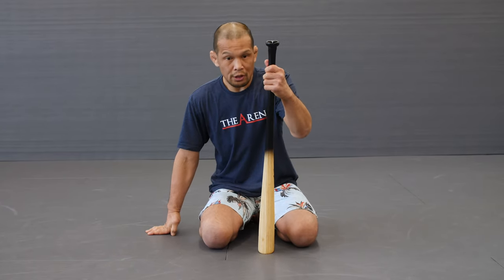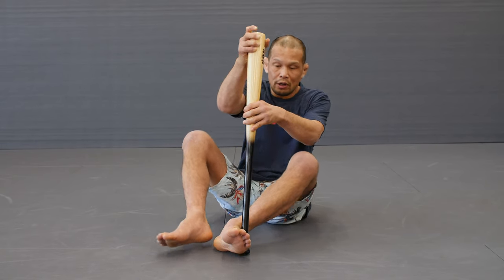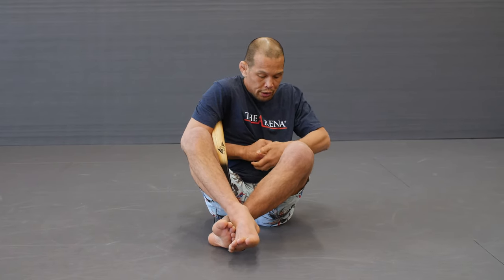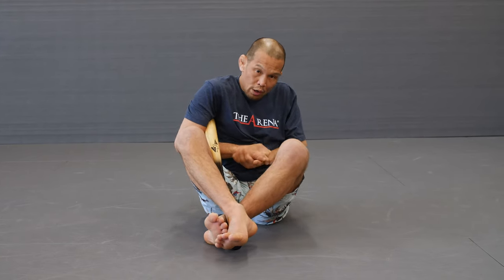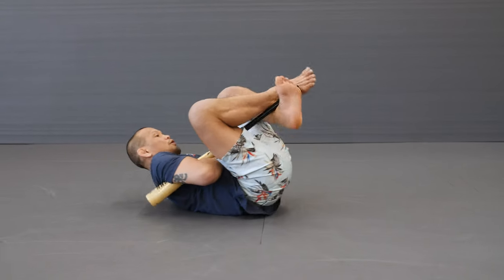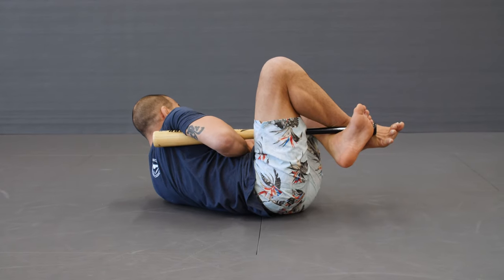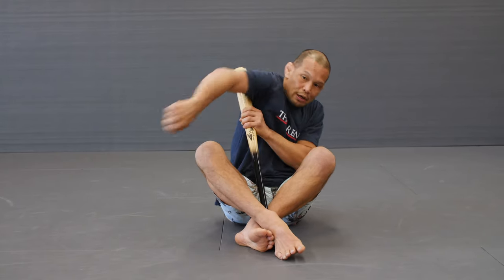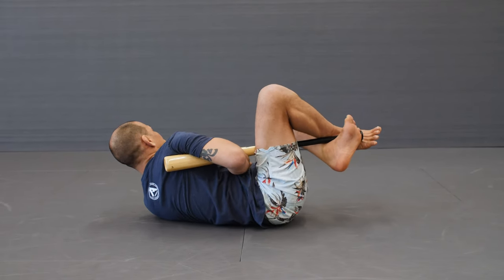Baret Yoshida Guillotine Drill with a Baseball Bat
The Arena Jiu Jitsu Coach Baret Yoshida demonstrates a unique method to drill guillotines on your own at home with a baseball bat.